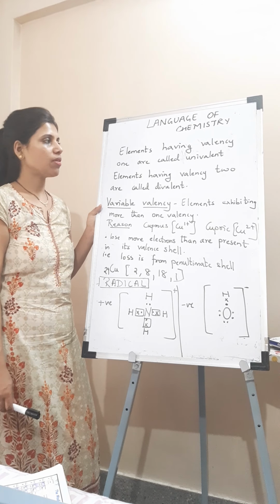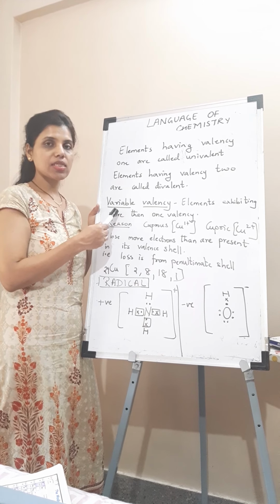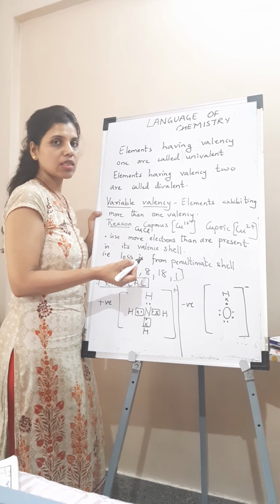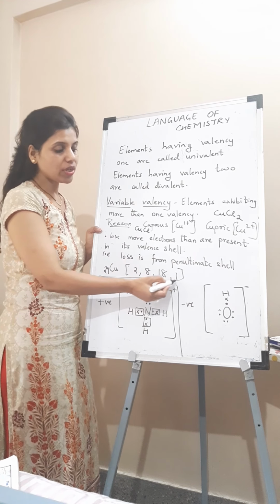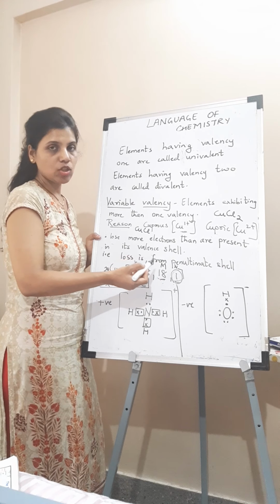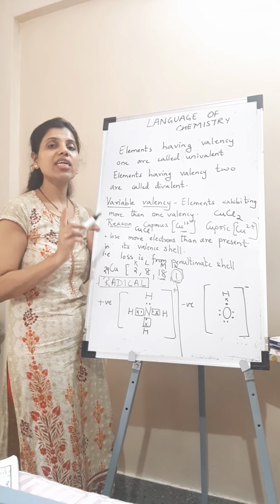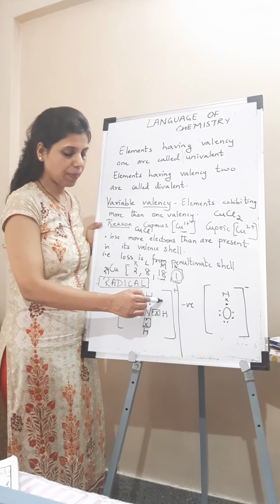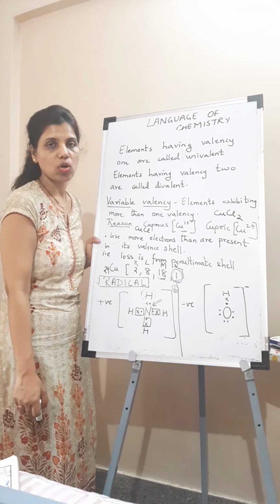Variable valency and radical